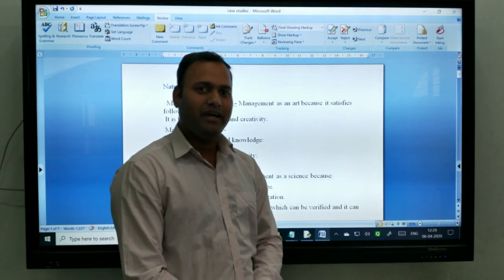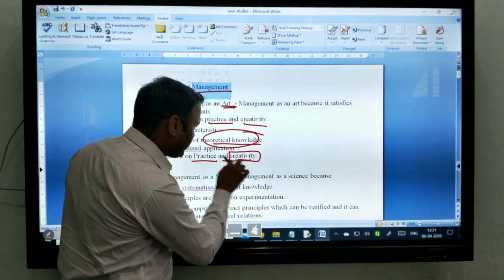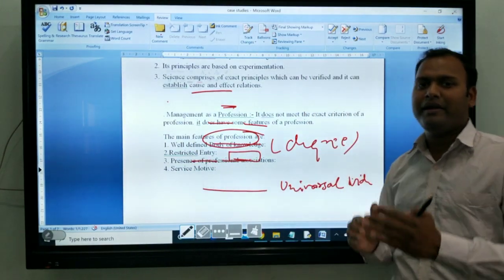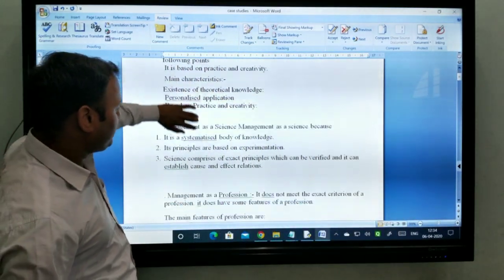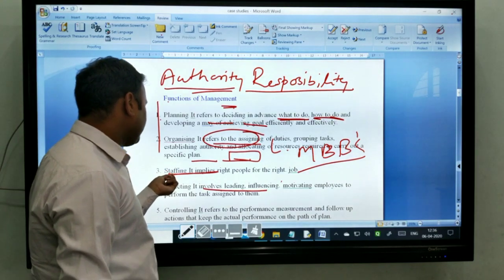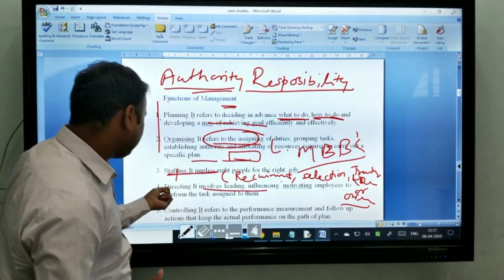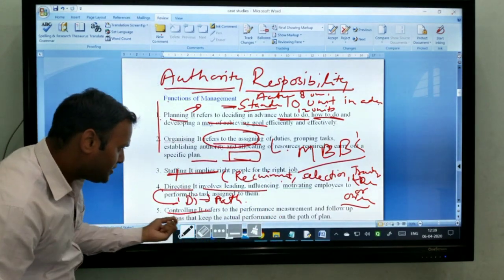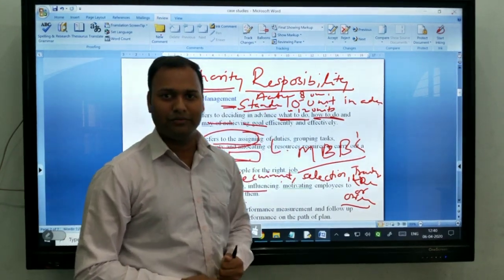class 12 business studies chapter-1 lecture -3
b.st by vivek sir